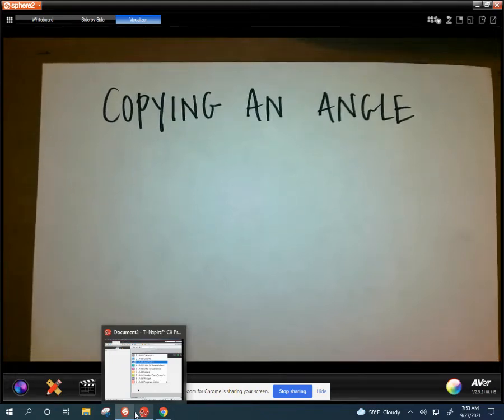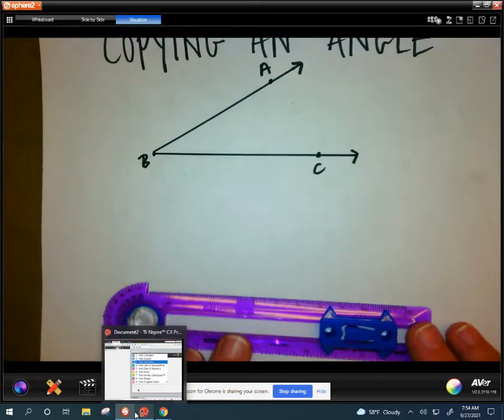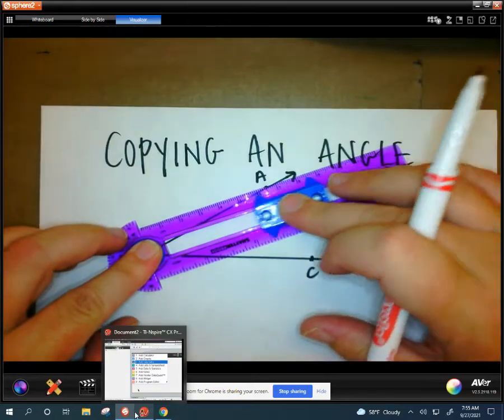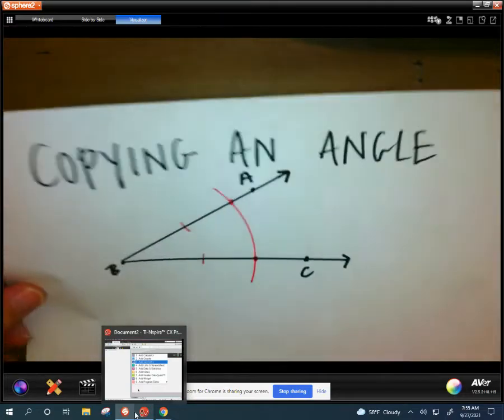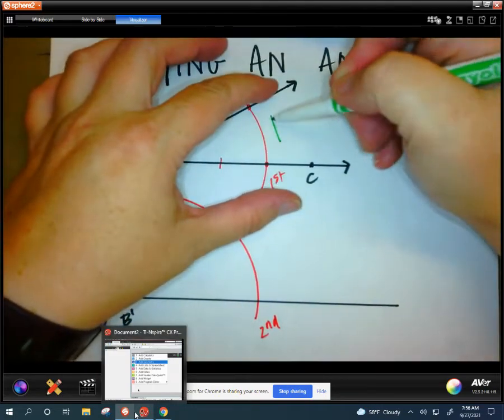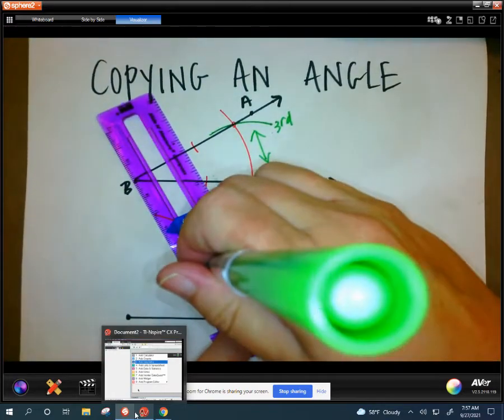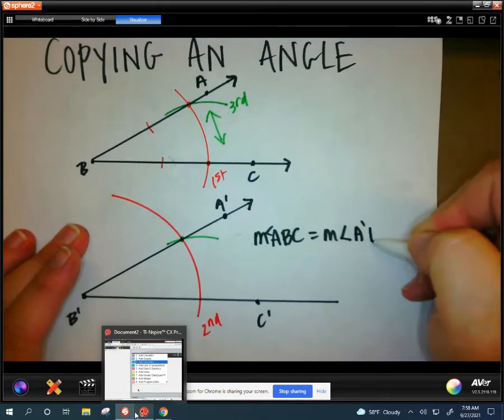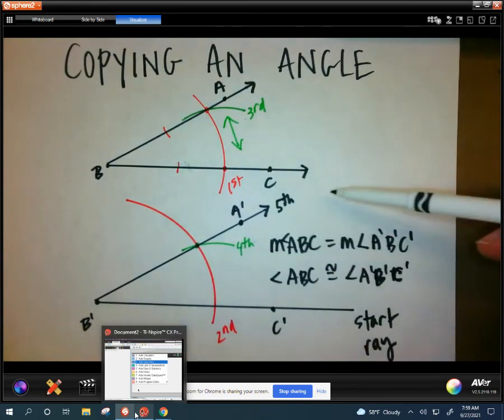Copying an Angle